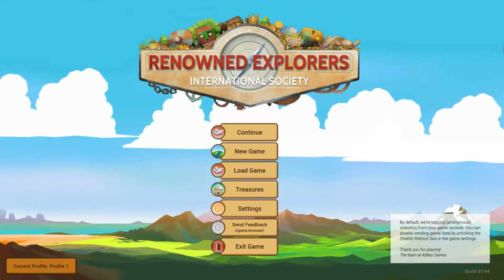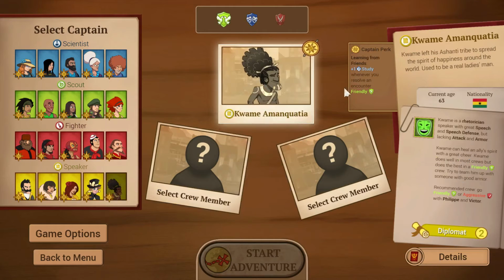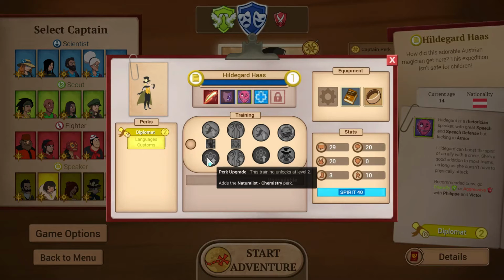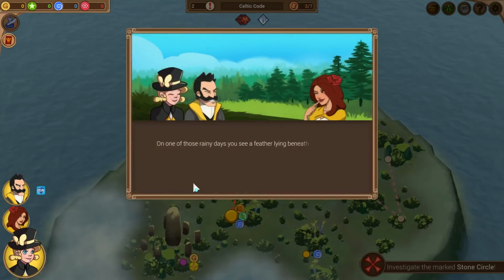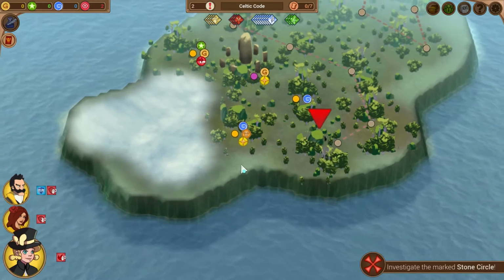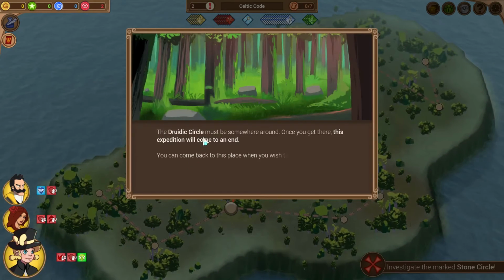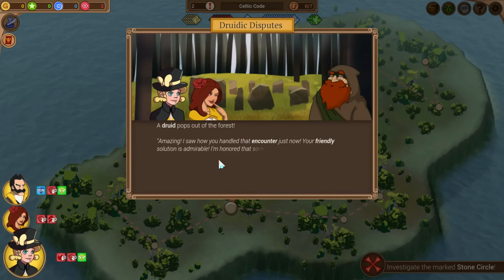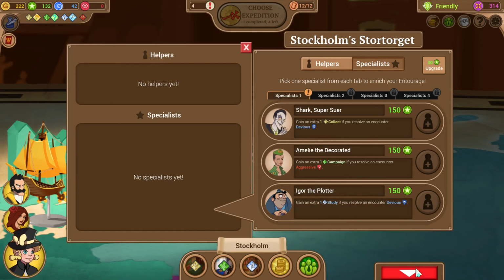Renowned Explorers - All Speaker Crew! - S7 Ep1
Renowned Explorers Gameplay All Speaker Crew with Jalindo!  Renowned Explorers is a strategy adventure game. Assemble your team and use their beauty, brains or brawn to resolve any encounters they come across during their expeditions. Become famous by discovering the most prestigious treasures in a fictitious 19th century!  Renowned Explorers was released on September 2nd 2015.

Good Clean Gaming focuses on family-friendly PC video game lets play series and videos.  Good Clean Gaming videos will be either gameplay, preview, review, tutorial, how to, or walkthrough.  Gameplay videos will convert into lets play episode 1 if popular enough